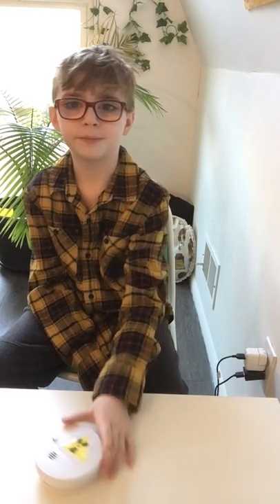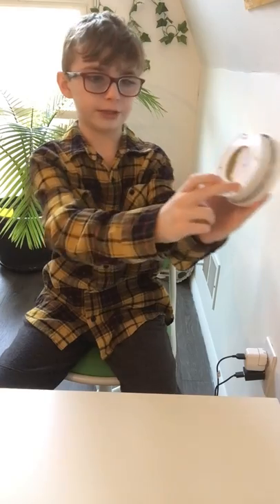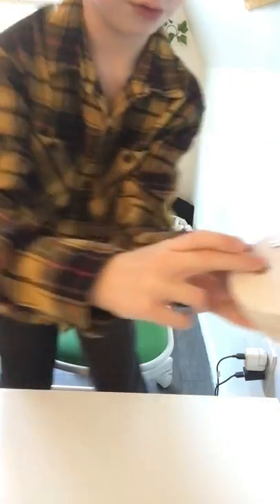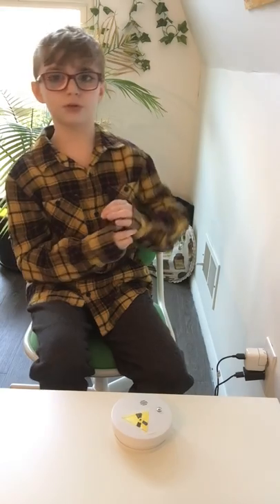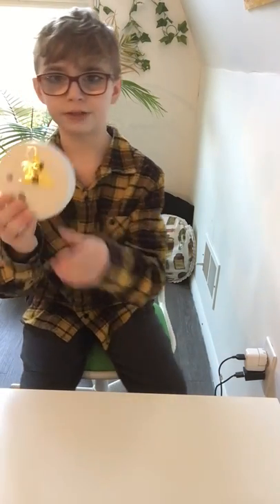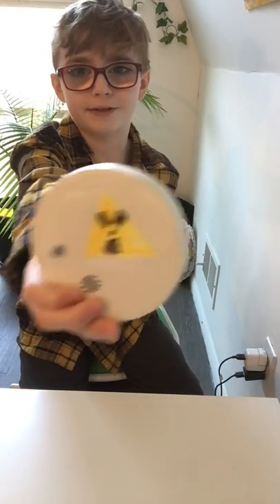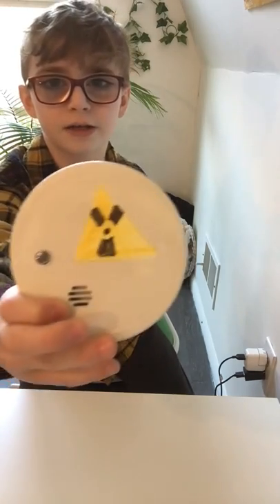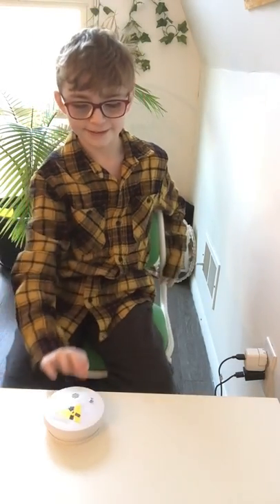All About Americium | Element 95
Elements